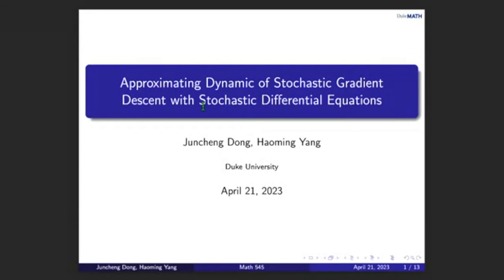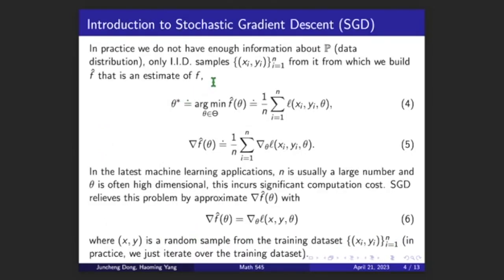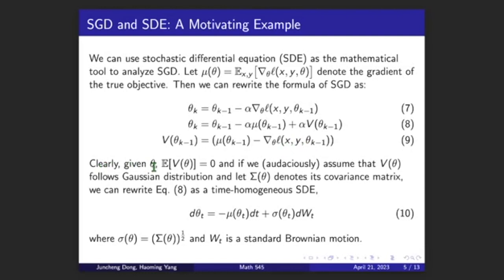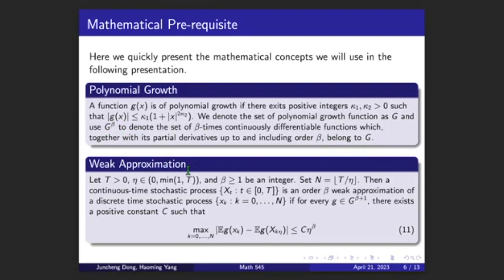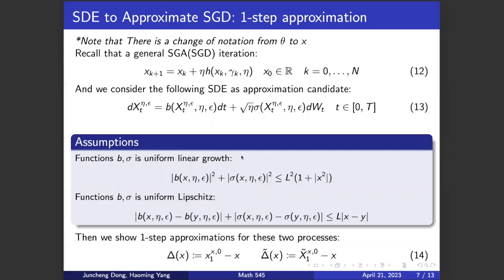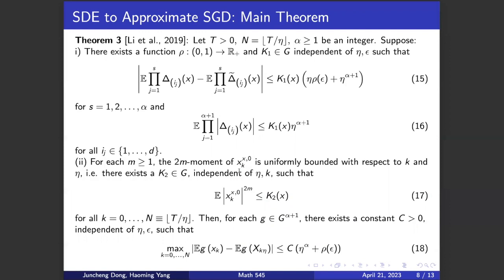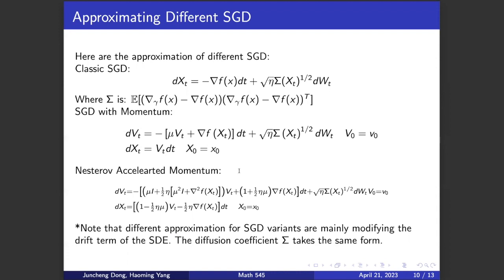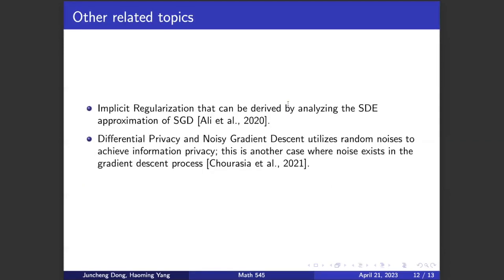Math 545 Project: Approximating the Dynamics of Stochastic Gradient Descent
by Juncheng Dong and Haoming Yang